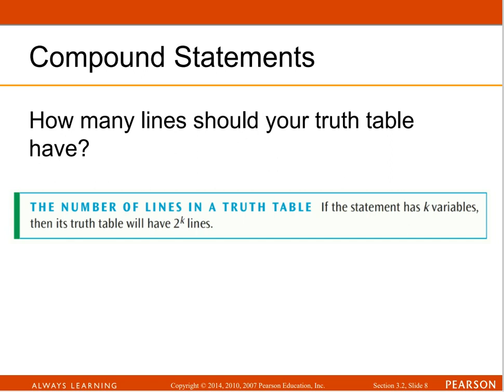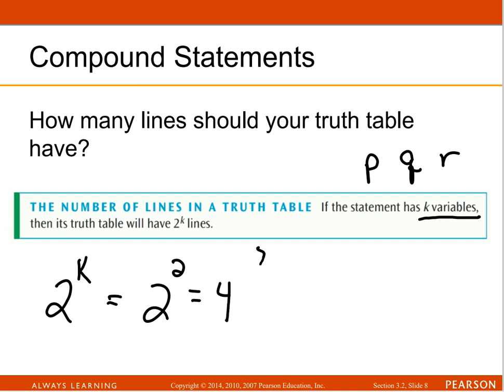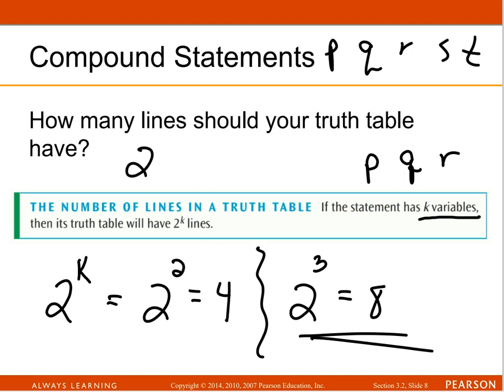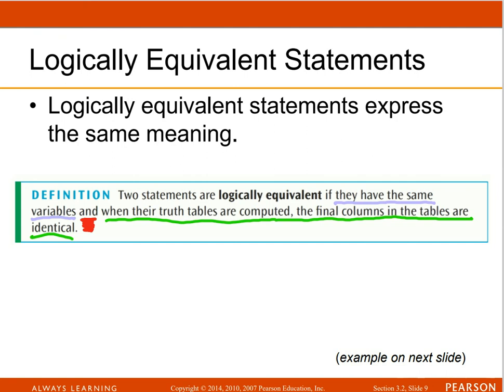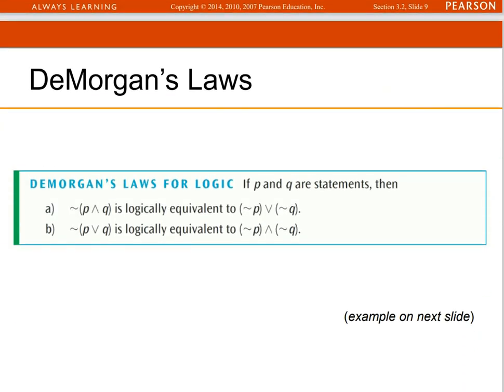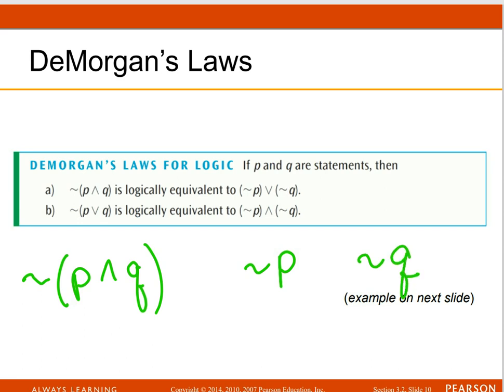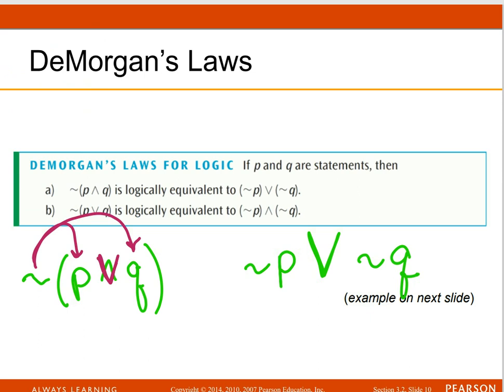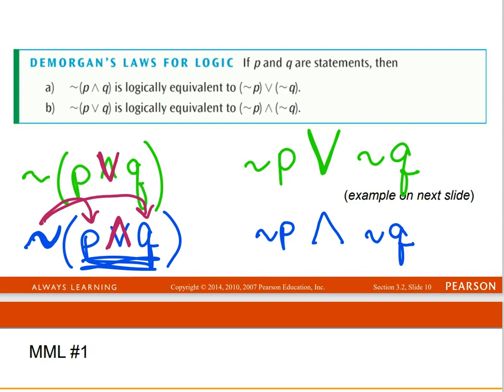M110 - Section 3.2 PowerPoint Lecture - Part 3